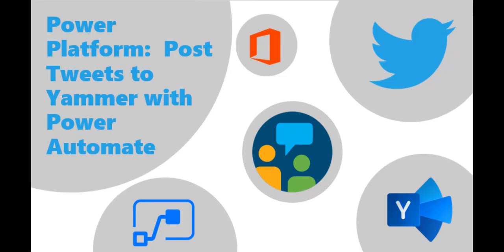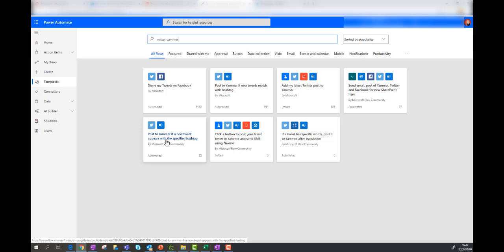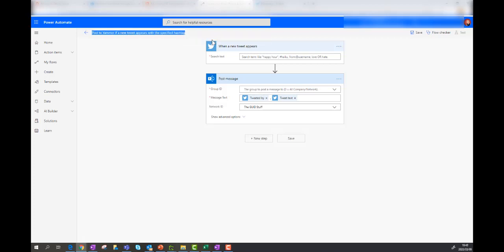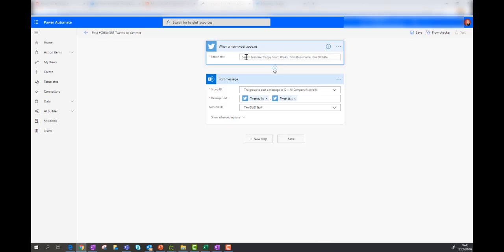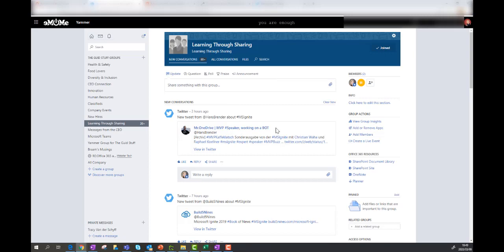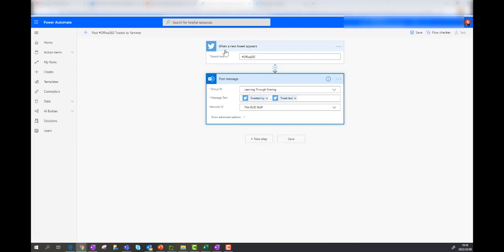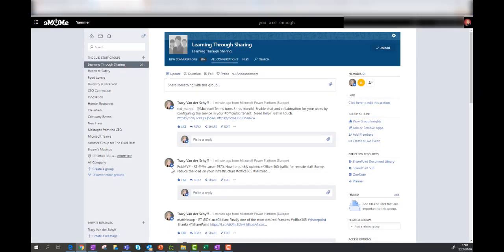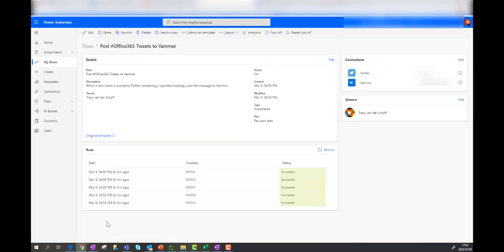Power Platform: Use Power Automate to publish selected Tweets to Yammer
With all the CoronaVirus awareness campaigns going on, I thought it appropriate to look at this template today. Companies can definitely use this to create awareness through Yammer. This is a great template to filter Twitter for specific hashtags used, and then cross publish these to Yammer using Power Automate.